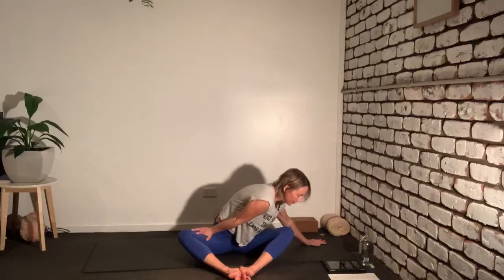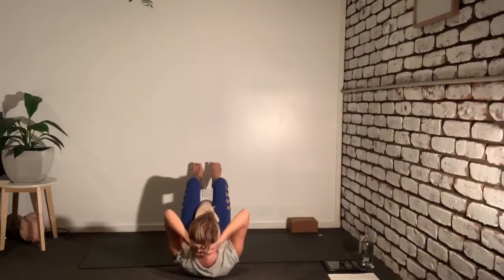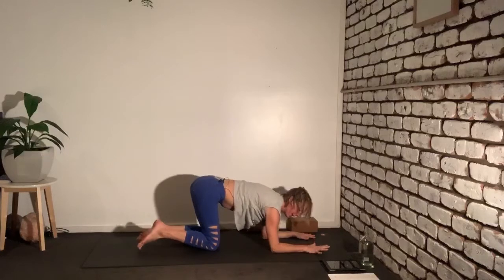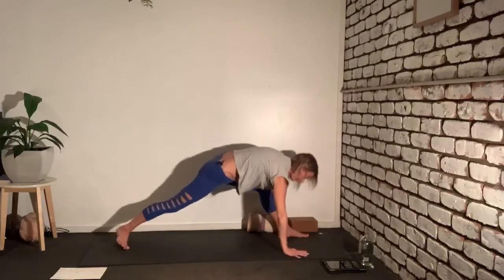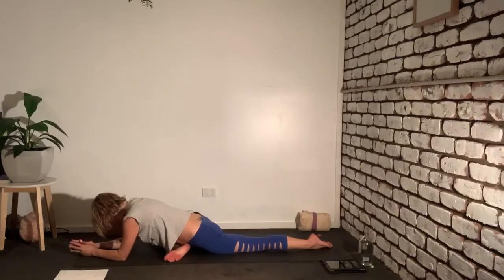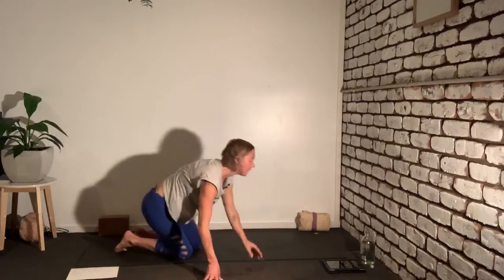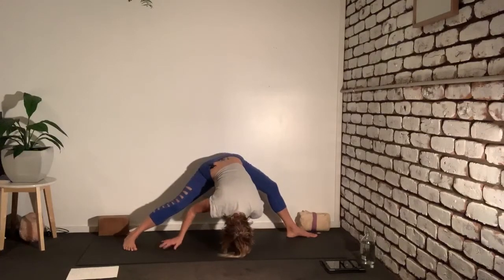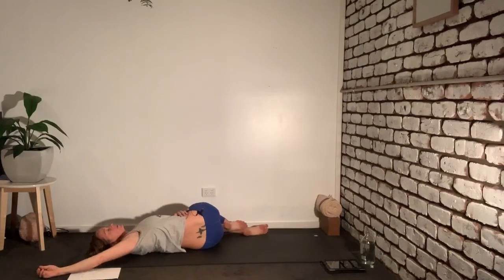LYSSA BREEZE : Forrest Yoga ~ Connect to your feet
You will need :

A block, a roll, a wall

For me this is a great way of getting out of my head which is where I often find myself living.
This practice is grounding, connecting and nourishing.